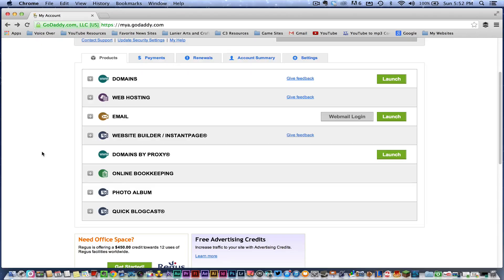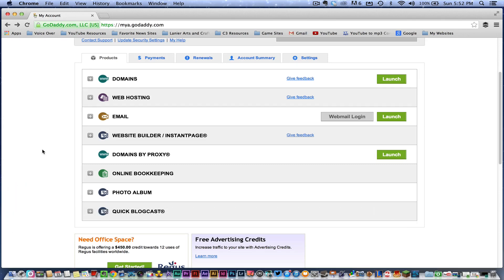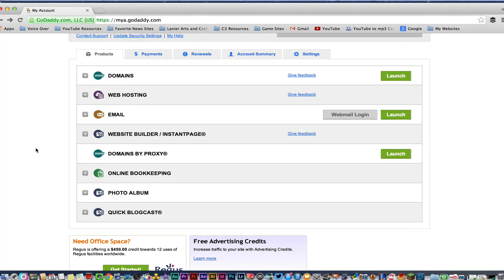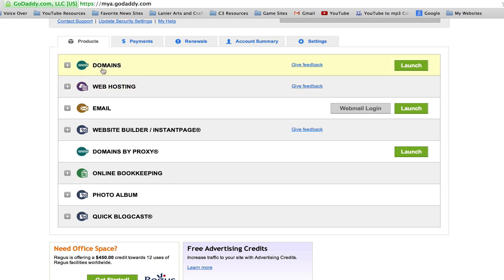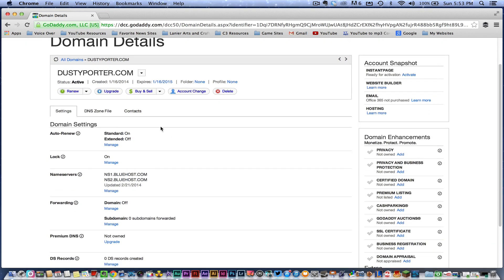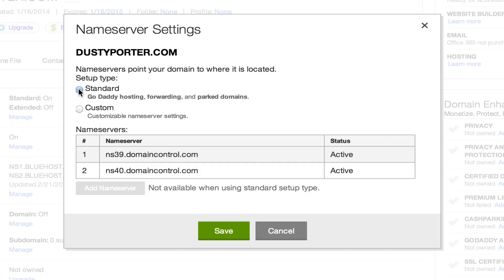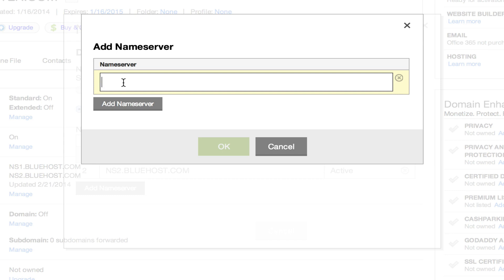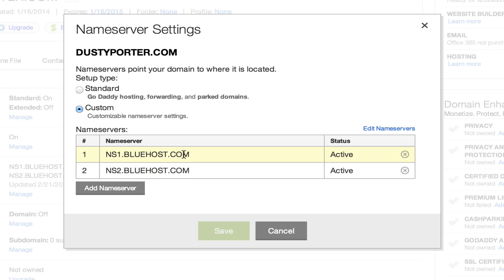How To Change Godaddy Nameservers - Godaddy Tutorial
In this video tutorial I show you how to change your Godaddy Nameservers. A Nameserver is a host in which your domain name is pointing to. In my case it is bluehost BUT for you it could be different.

First login to your Godaddy Account and go to the Domain Manager. Once you have done that go down to where you see "Nameservers". Click on the Manage link under Nameservers and it will take you to another panel that will allow you to paste the nameservers provided by your host. Once you have done that just save your chafes and wait a few minutes for the changes to be made.

dmporter74